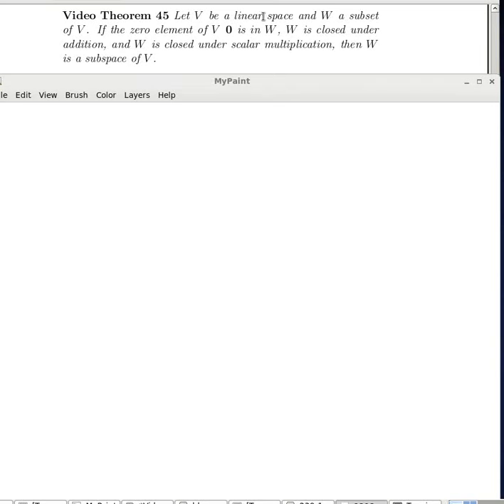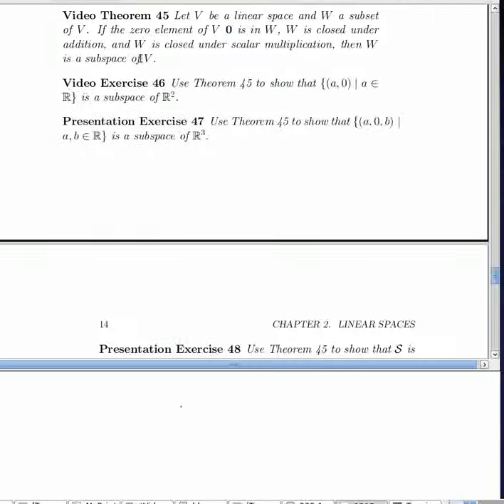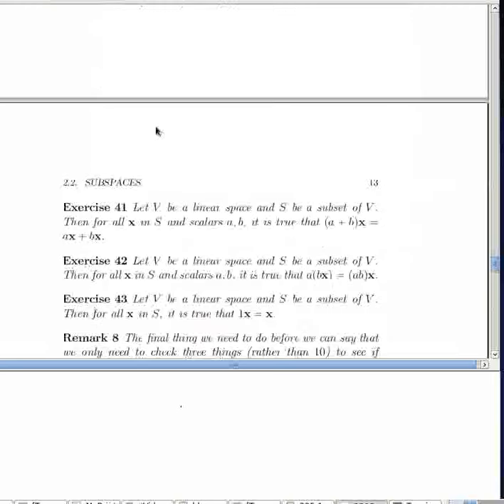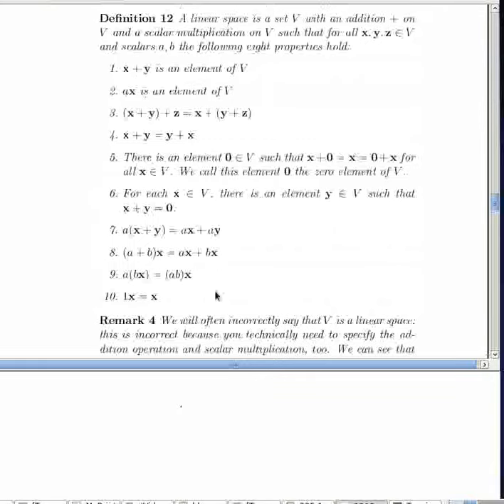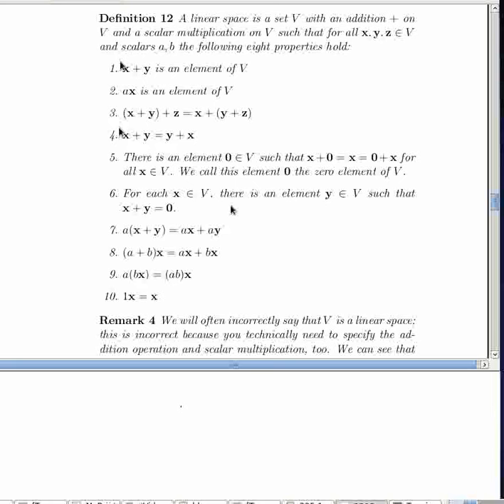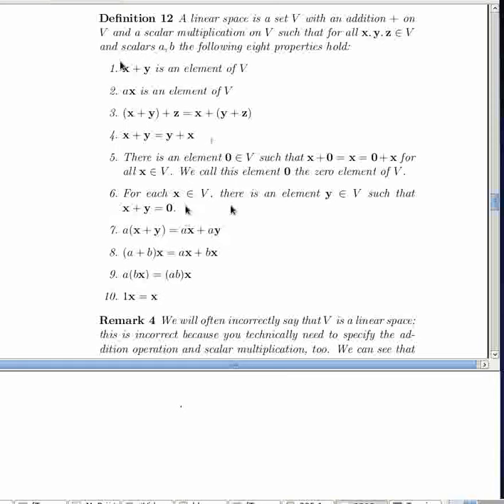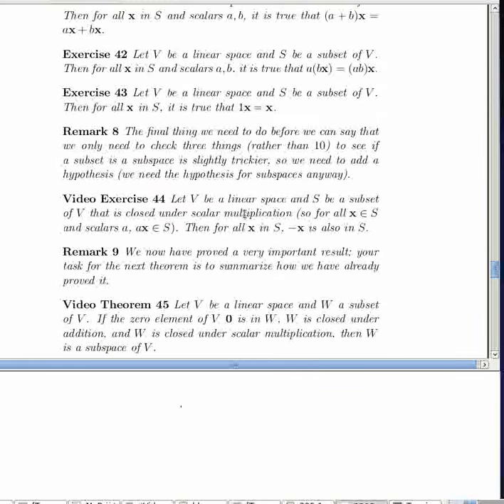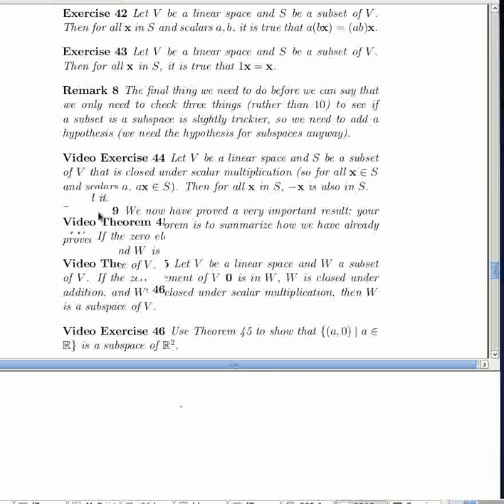Main Subspace Theorem